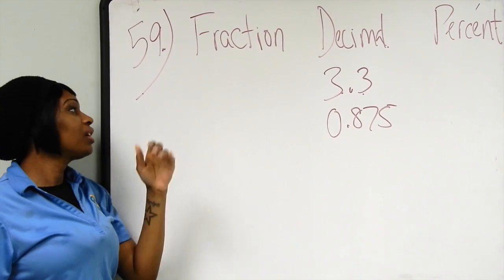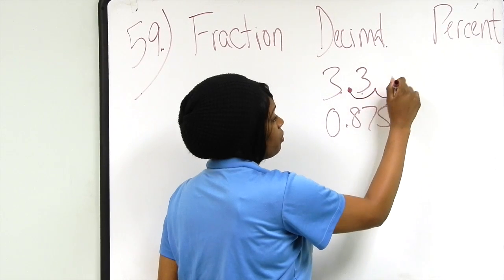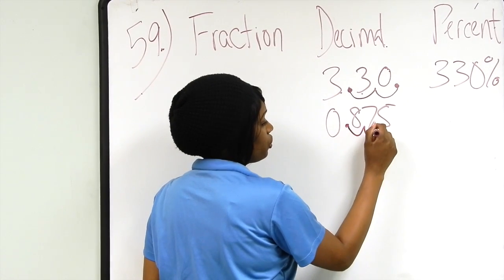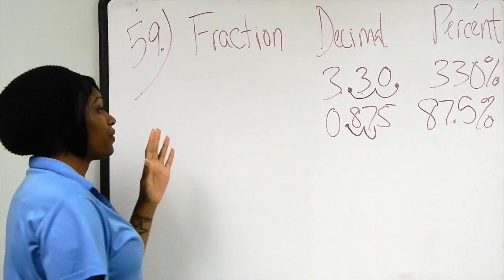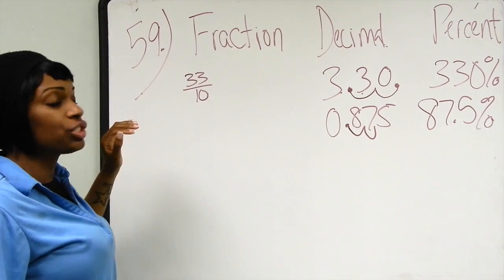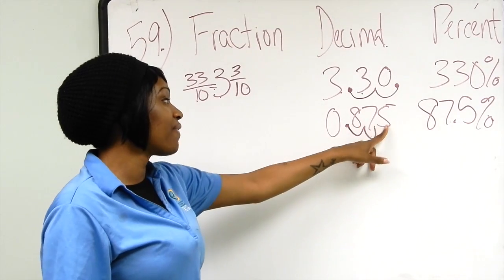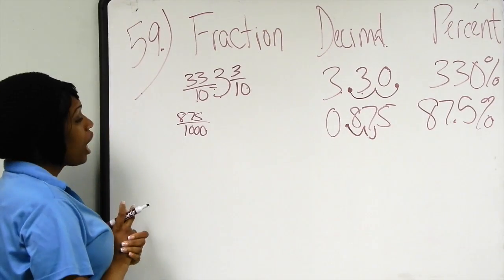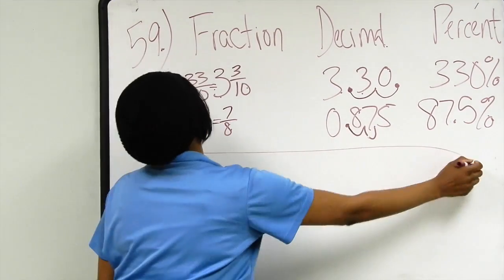Math 086 FINAL Review Question 59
Math 086 FINAL Review Question